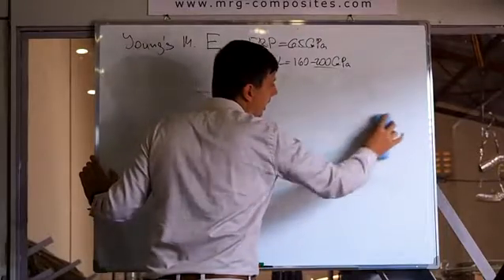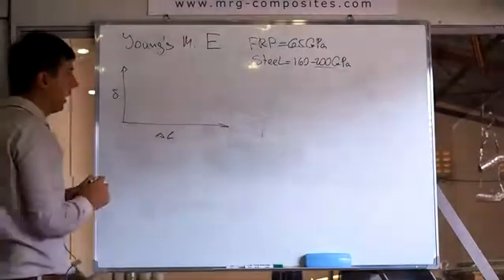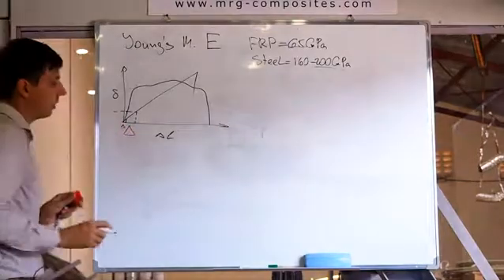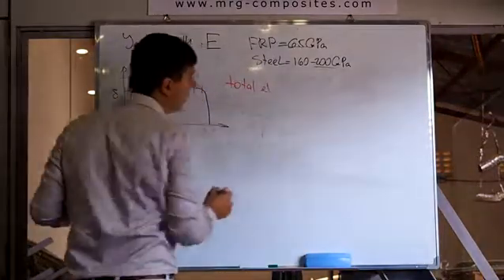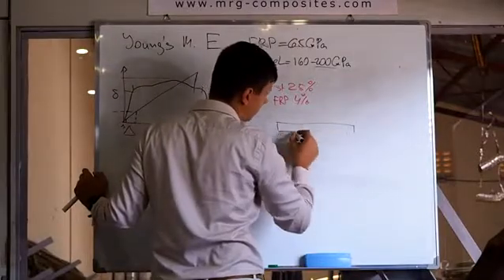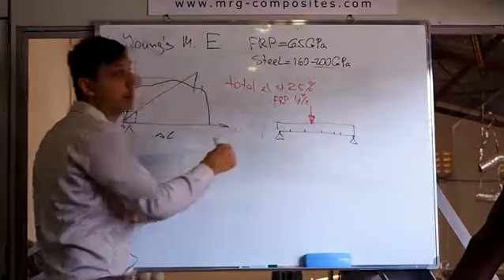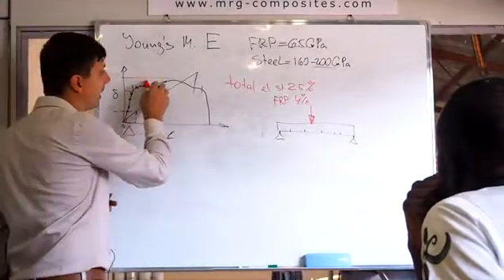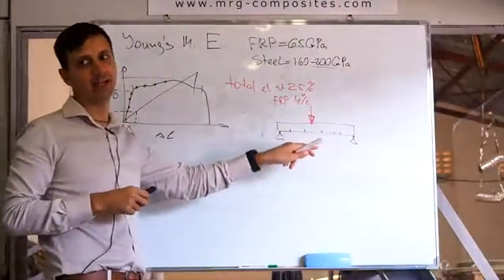FRP-Bars. The 15-th video.The elongation of Steel VS FRP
In this video, we will show on the graphs the difference in relative elongation to the destruction of the two materials. Compare metal and FRP. We will vividly show why FRP does have no such an indicator as yielding zone. This is the first video explaining how to fight with low Modulus of elasticity of FRP-Bar.